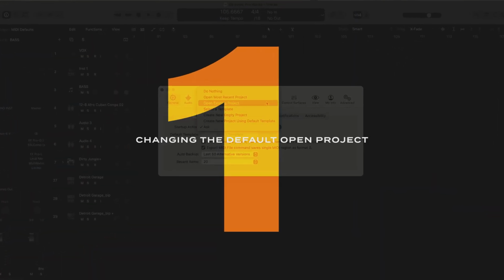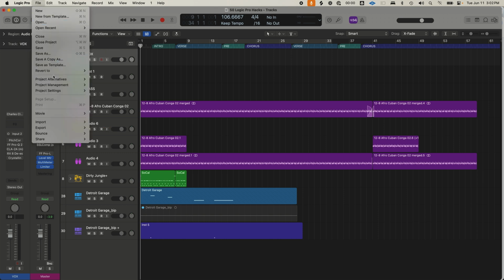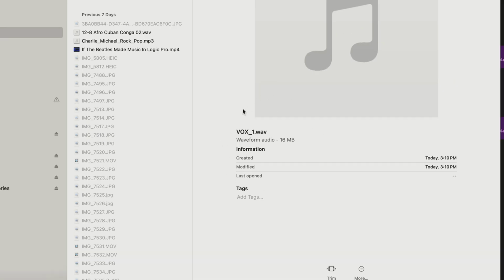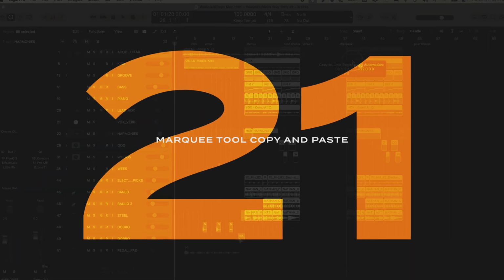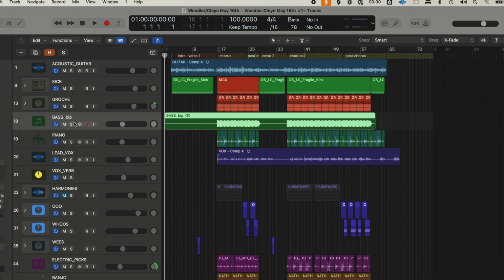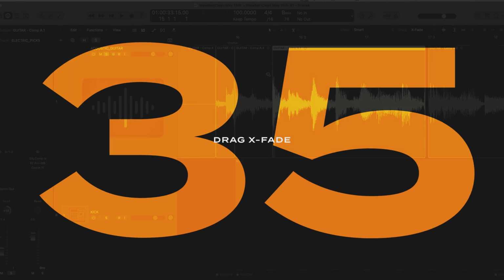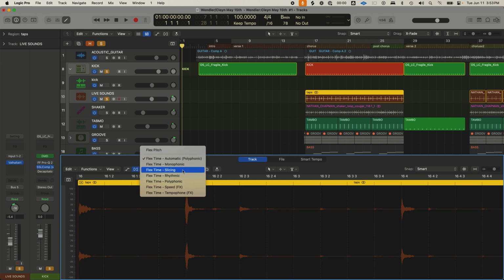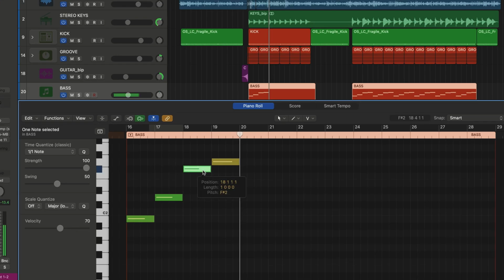50 Simple Logic Pro Hacks In 522 Seconds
This is a collection of my best Logic Pro hacks, tricks, and shortcuts that will make you a stronger producer, songwriting, and all around faster at making music in Logic Pro. I've curated this 50 tricks, hacks, and shortcuts from over 500+ Logic  Pro tutorials that I've done in the last 3 years. Enjoy!